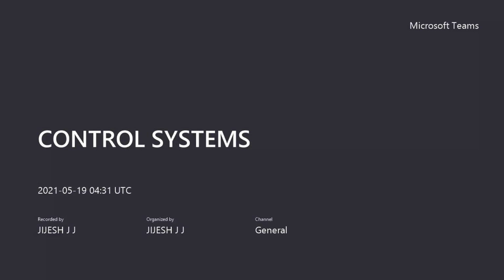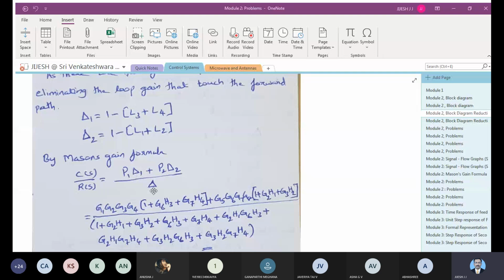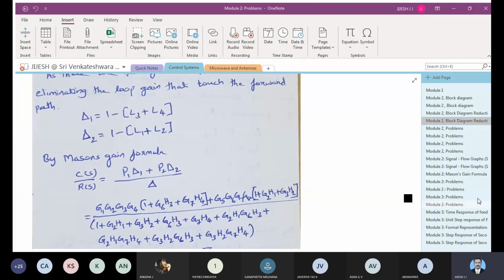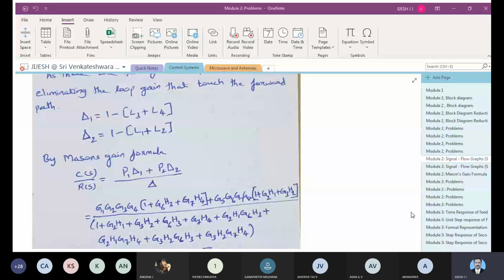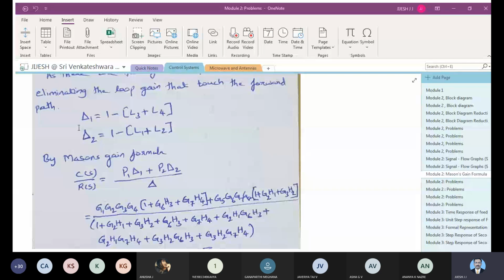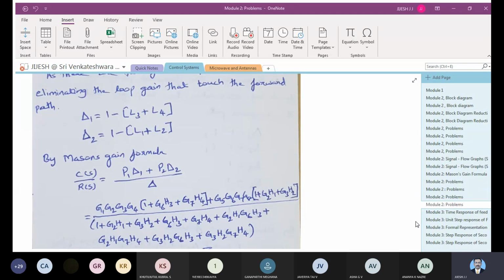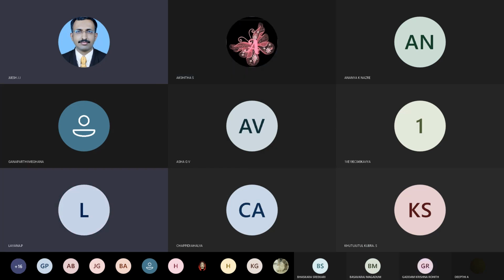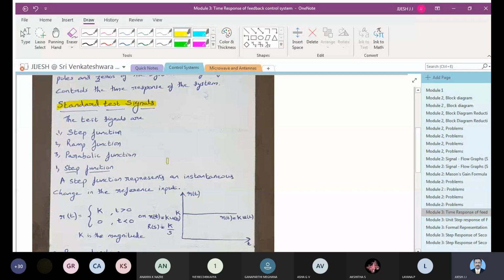CONTROL SYSTEMS MODULE 2 LECTURE 9